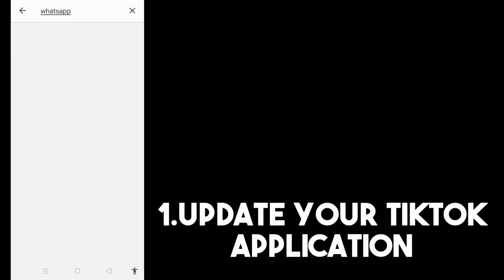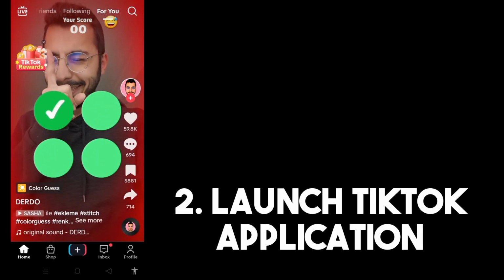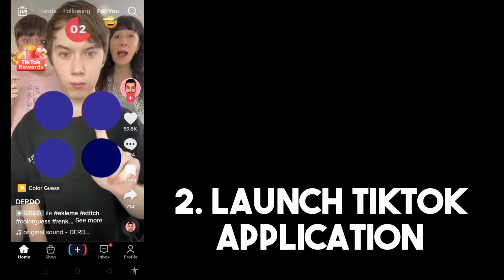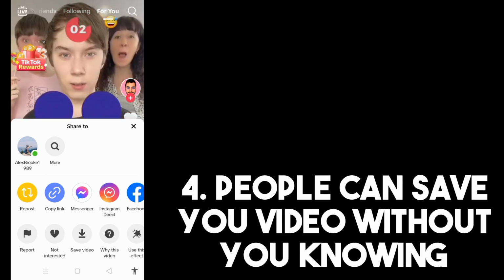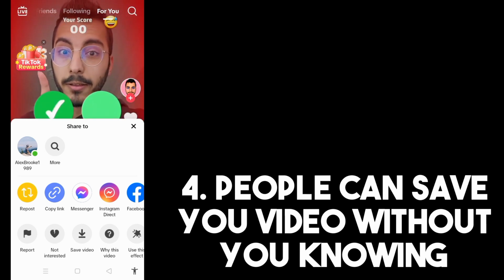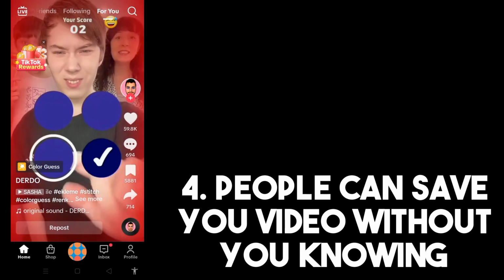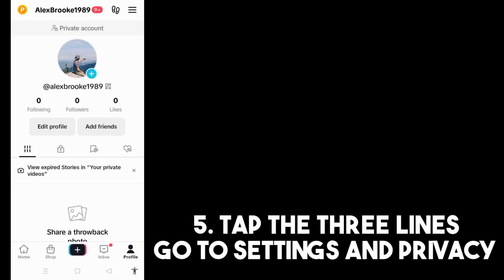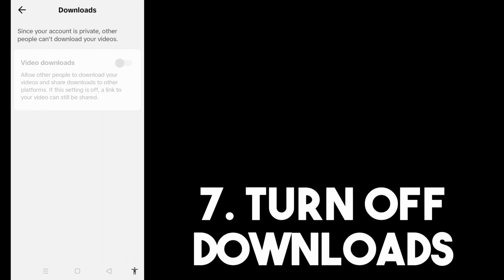How To See Who Saved Your TikTok (2023)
In this video, we'll show you how to see who saved your TikTok videos, giving you insights into who finds your content interesting and engaging. If you've ever wondered who saved your TikToks and want to connect with your audience on a deeper level, this tutorial is for you. Follow our step-by-step instructions and discover how to uncover the TikTok users who saved your videos.

✅ The significance of knowing who saved your TikTok videos
✅ Step-by-step guide to see who saved your TikTok (2023)
✅ Opening the TikTok app and accessing your profile
✅ Navigating to the saved section and exploring the saved TikToks
✅ Identifying the users who saved your TikTok videos

👀 Get Insights into Your TikTok Audience! 🔍
Are you curious about who saved your TikTok videos? Our tutorial will help you uncover the TikTok users who found your content worth saving. By following our step-by-step instructions, you'll gain valuable insights into your audience and have the opportunity to engage with them on a deeper level. Connect with your TikTok followers and appreciate their support for your creative content.

🔑 Step-by-Step Instructions 🔑
Our comprehensive tutorial will guide you through the process of seeing who saved your TikTok videos. We'll show you how to access your profile, navigate to the saved section, and explore the TikToks that have been saved by other users. Follow our instructions carefully to uncover the individuals who find your content compelling and engaging.

Stay up to date with the latest tips, tricks, and strategies for enhancing your TikTok experience. We're here to help you make the most of your TikTok journey and connect with your audience effectively.

We're here to assist you in seeing who saved your TikTok videos and providing you with valuable insights into your audience.